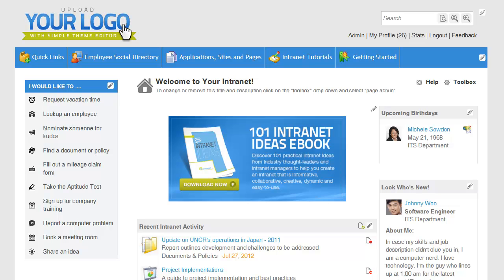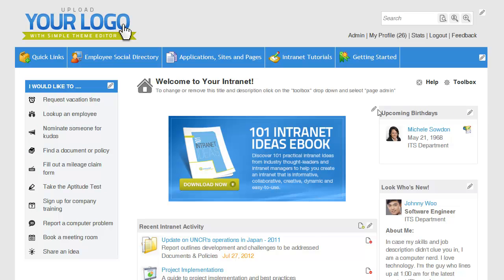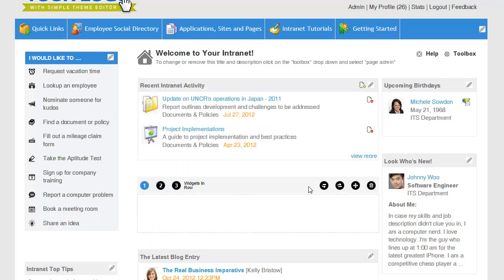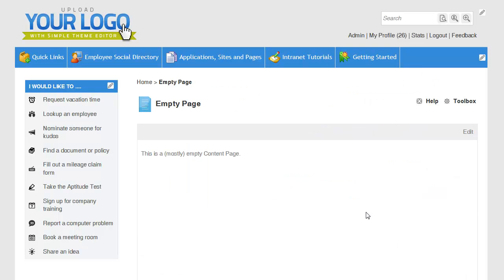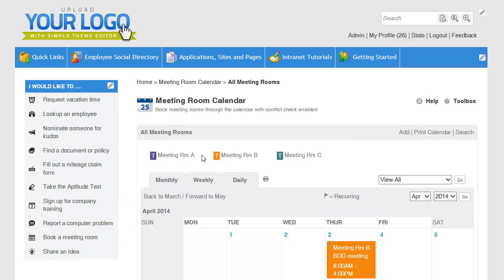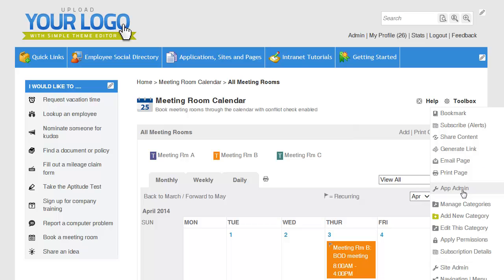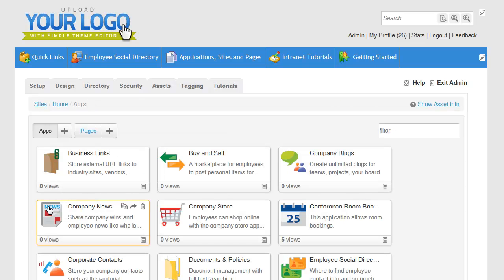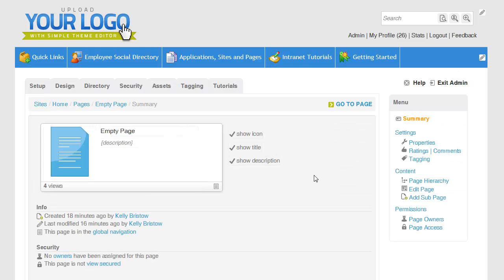Intranet Connections: Intro to Sites, Application, Pages & Widgets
This Intranet Connections video provides on overview of what are sites, application, pages and widgets in Version 12.5 of our intranet software.